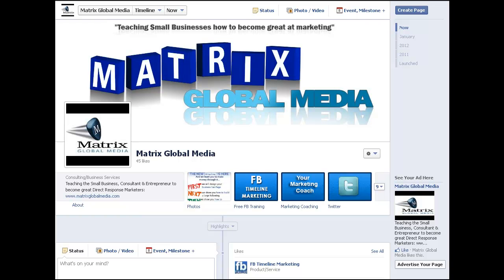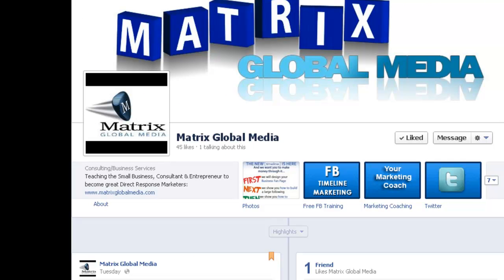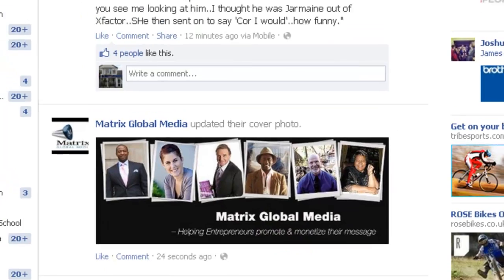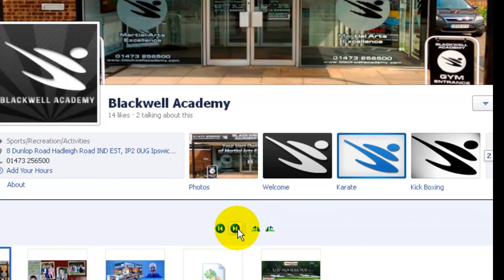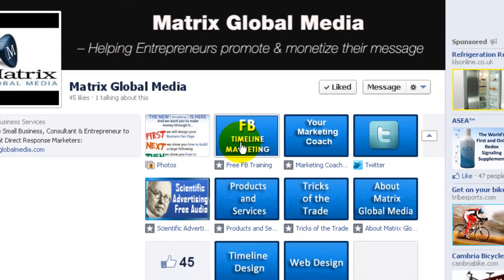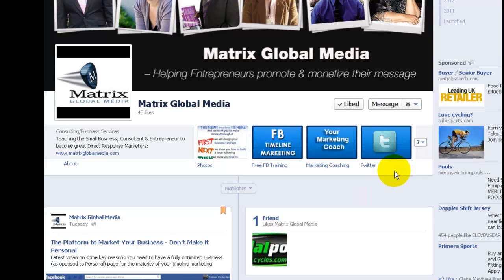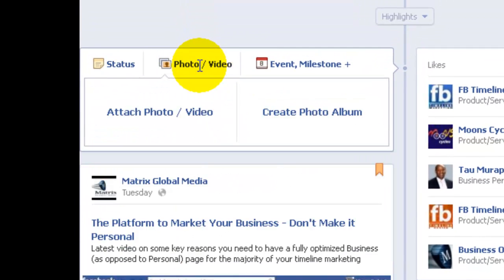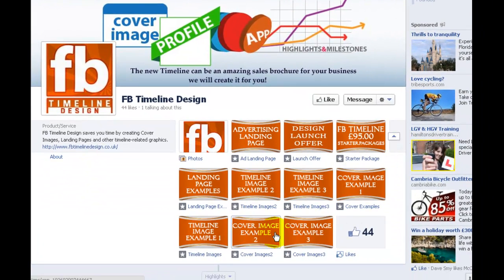Facebook Timeline Design Options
Facebook Timeline Design creates a world class Facebook Timeline profile for your product(s), services and programs. In this video we show you an overview of the various aspects of Facebook Timeline Design